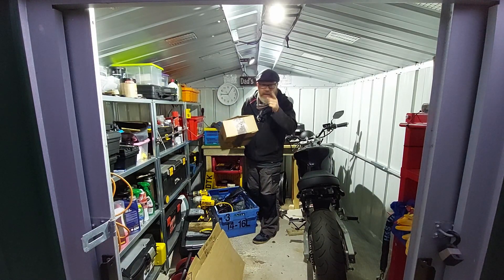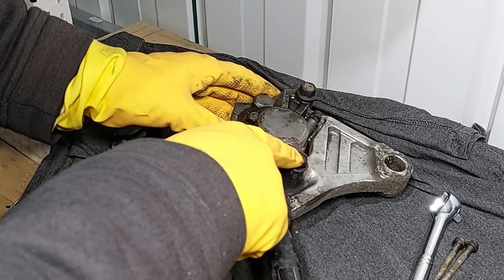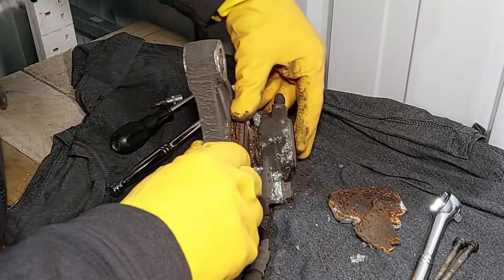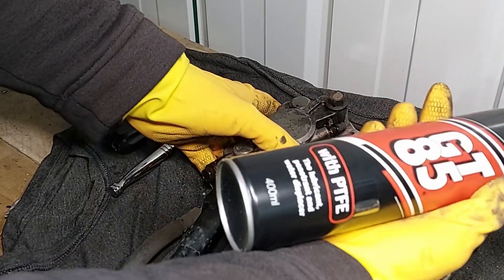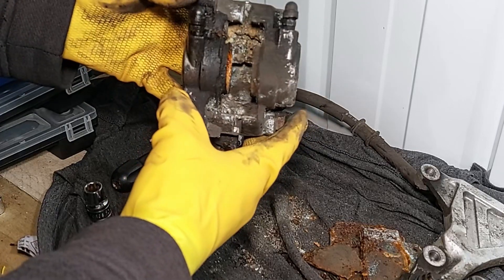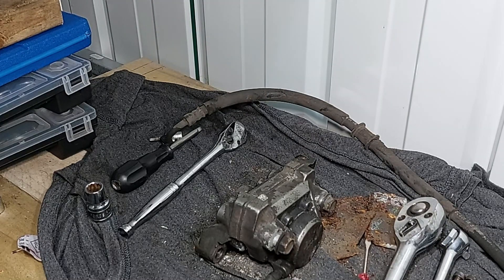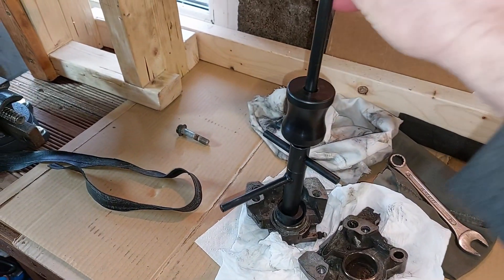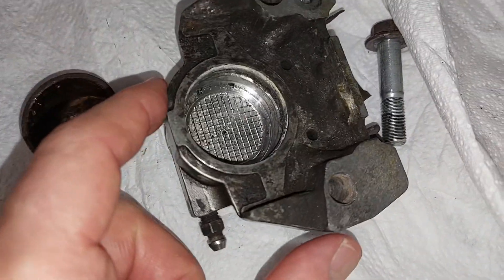YAMAHA FZS600 RUSTY REAR BRAKE PROBLEMS AND STRIP DOWN - ELECTRIC MOTORBIKE CONVERSION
AMAZON WISH LIST